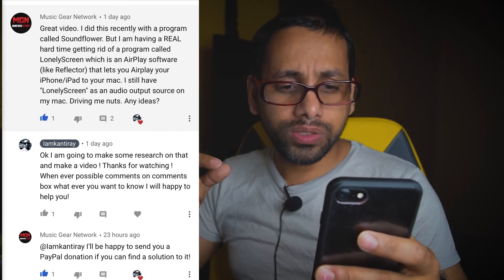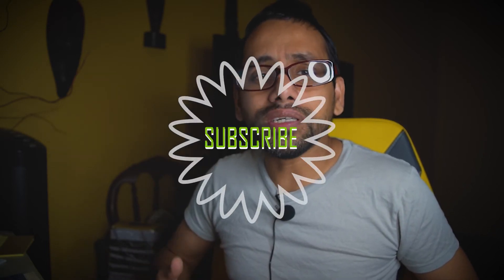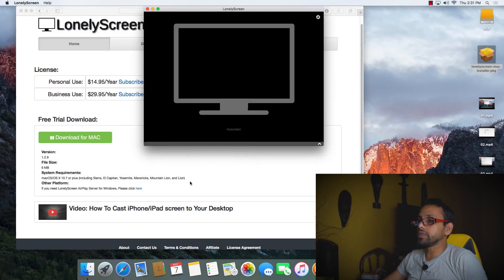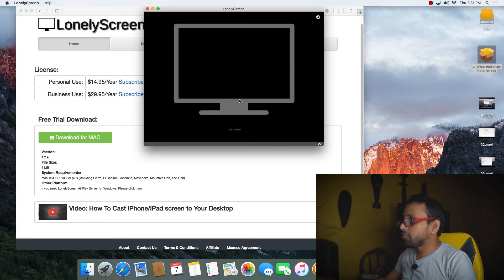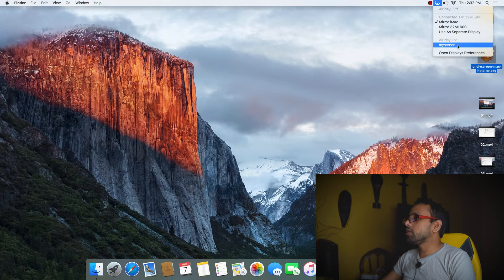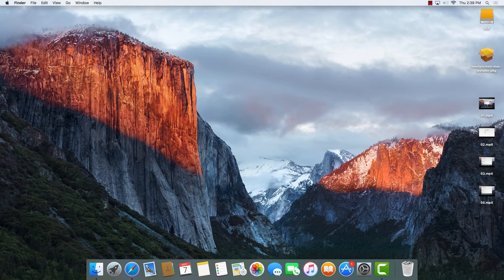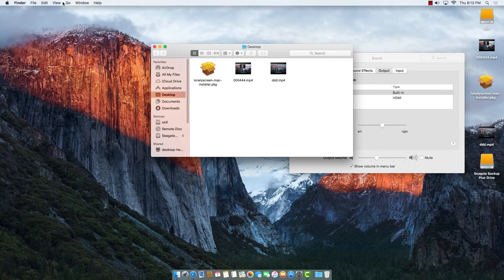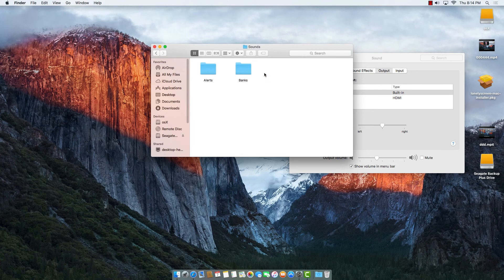How to Remove LonelyScreen AirPlay Receiver 1.2.8 (Completely) -(2020)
Today, I’m going to show you how to How to remove LonelyScreen AirPlay Receiver 1.2.8. Watch to learn [topic] and don’t forget to turn on your notifications! please like share and subscribe ! if you are having any trouble please comment bellow in comment box and thanks you for watching !

Possible Reasons for Users Who Want to Uninstall LonelyScreen AirPlay Receiver 1.2.8

LonelyScreen AirPlay Receiver 1.2.8 encounters unexpected problems when used on the Mac
Users failed to install or update the higher version of LonelyScreen AirPlay Receiver 1.2.8 therefore they have to uninstall it at first.
The application has been infected by viruses so that removing the infectious files becomes the priority mission.
LonelyScreen AirPlay Receiver 1.2.8 does not open or unexpectedly quits on Apple Mac OS X.
Too many apps installed on the Mac will slow down the system performance, users want to clean up the apps that are not used quite often to release more hard drive space.
LonelyScreen AirPlay Receiver 1.2.8 has been abandoned and replaced by other Mac utilities so the users would like to uninstall it from the Mac OS X.

Why Mac Trash or Built-in Tool Can not Uninstall LonelyScreen AirPlay Receiver 1.2.8 Completely?

Applications will generate a great quantity of associated files and leftovers, especially the security software and games when they have been installed successfully on Mac. Those junk files will not be located in the same folders but in different places of the system. Users have to find out and remove the useless files themselves if they uninstall applications with the Mac Trash or App self-uninstaller. What Trash or built-in uninstall tool can remove is only the main executable files of the application. Other components still exits in the relevant file folders. This is quite similar to the Windows situation. We all know that there is a built-in uninstaller called “Add/Remove Program” in Windows system. This uninstall function is designed by Microsoft to help Windows users add or remove programs conveniently and easily. Therefore, over 90% of Windows users would use the function to remove any unwanted programs on their computers. They still keep such habit when using Apple Mac OS X system. Normally, associated files would be divided into three types: additional support files, caches and preference files. If you want to uninstall LonelyScreen AirPlay Receiver 1.2.8, you can find the junk files in these three folders: /Library/Preferences/, /Library/Application Support/,  /Library/Caches/. You should know that neither Mac Trash nor self-uninstaller can detect out the leftovers.

The leftovers should be totally removed from the computer after you uninstall the main executable file of the App. Most of the users complain that their Macs are getting more and more slow just because they never clean up the junk files every time when they uninstall unwanted applications. They have no idea what the leftovers are and where the files located in. The system may run unstably and become quite slow because of the less system space. Some users also will receive error messages when trying to install the latest version of the application which they just uninstalled previously. If you want to uninstall LonelyScreen AirPlay Receiver 1.2.8 or any other third party applications from your Mac, remember that remove all of the components of the software which will help you avoid further potential problems and free up more space for your Mac.